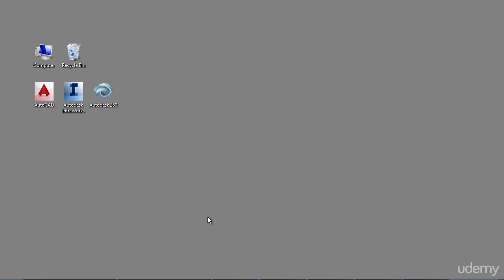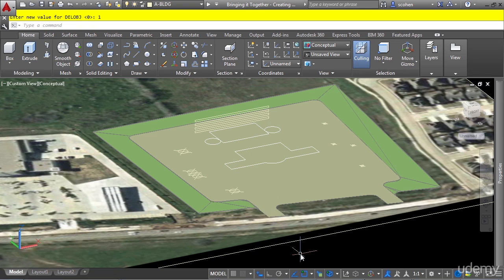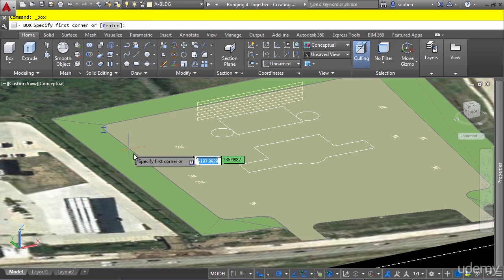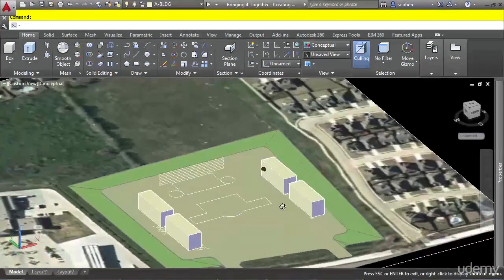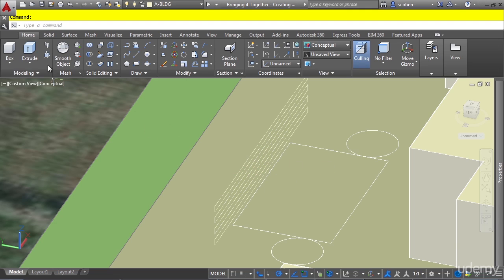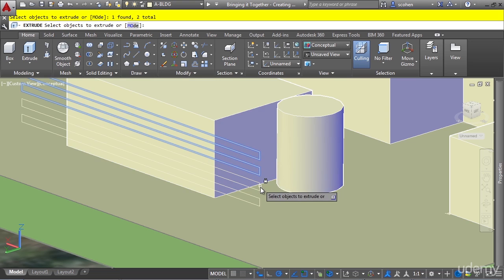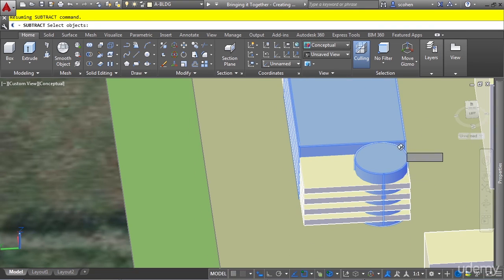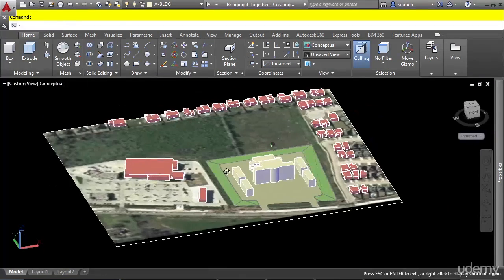Creating Mass Shapes Architectural